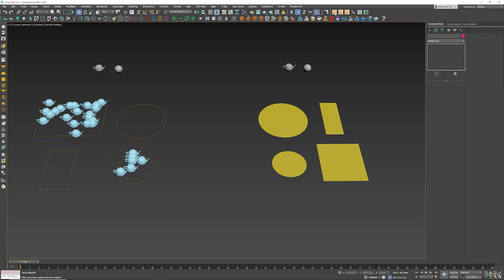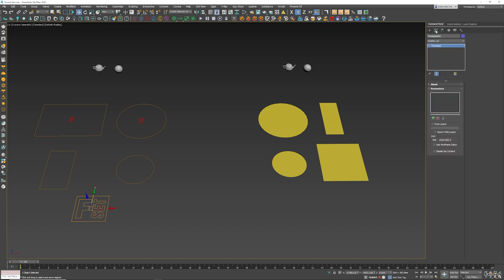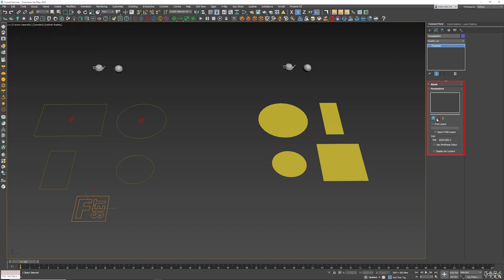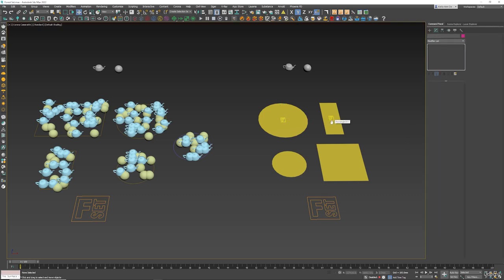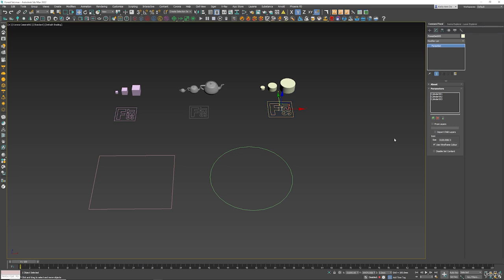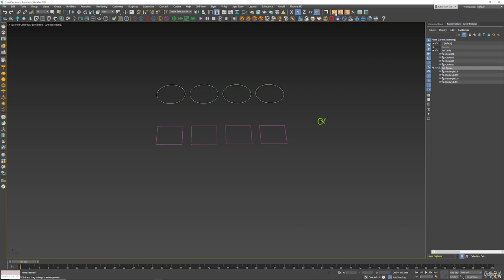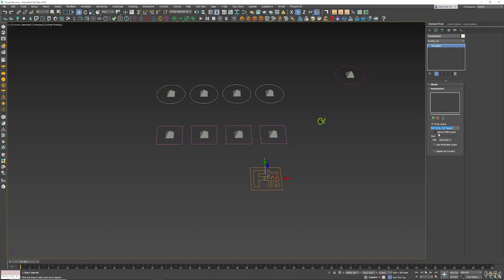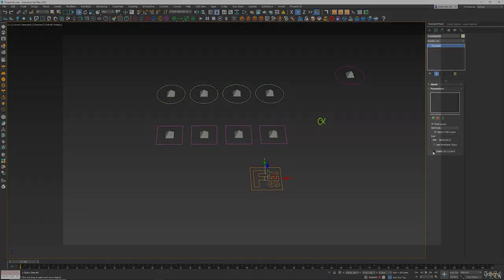20 Forest Sets